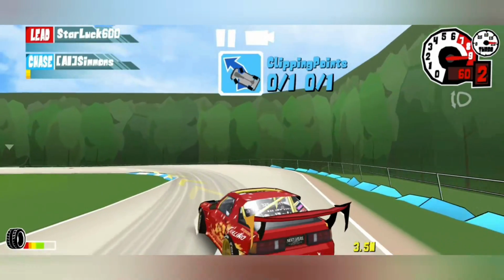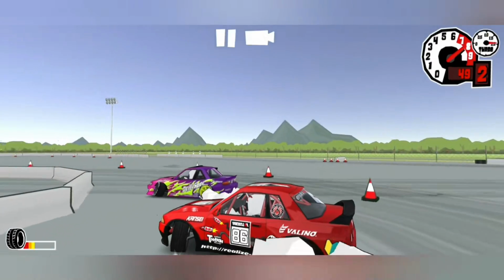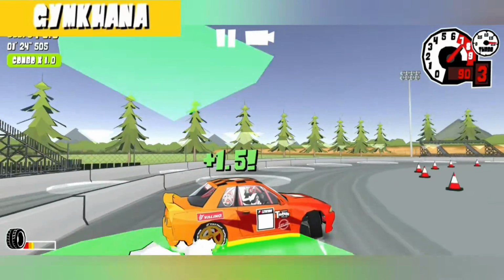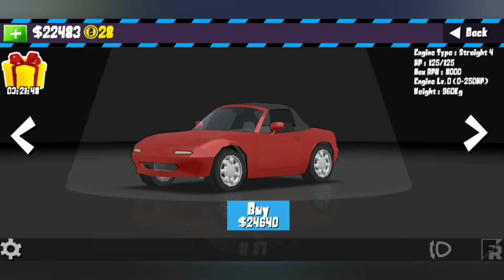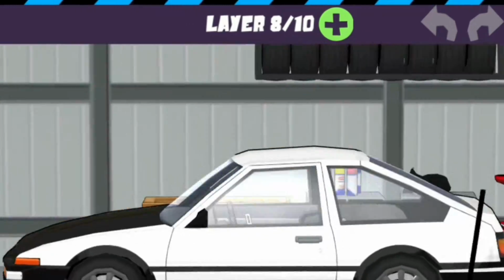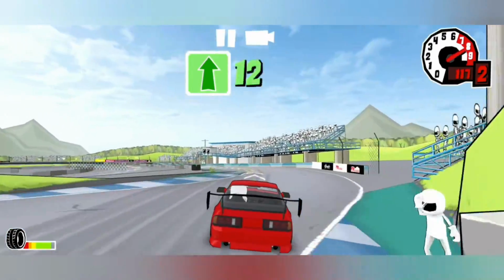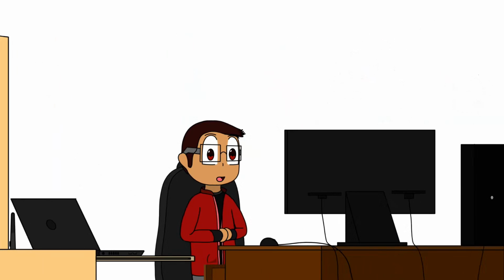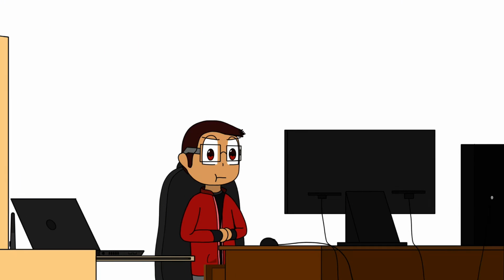An honest review on FR Legends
FR Legends, a mobile drift racing game where you can show off your drift skills and stunning rides. This was the game I mainly did videos on when I first started this channel. I did eventually stop playing it for a long time, but didn't forget about it. Recently I thought of making a review on this game since I was reviewing games for the past few months. So today I present you a review on FR Legends

I'm StarLuck (Previously known as Speedster600). You can Call me Starry or Lucky, or anything cringe. Have a great day